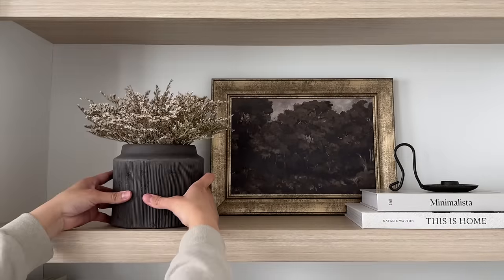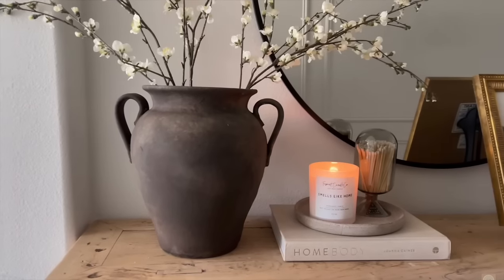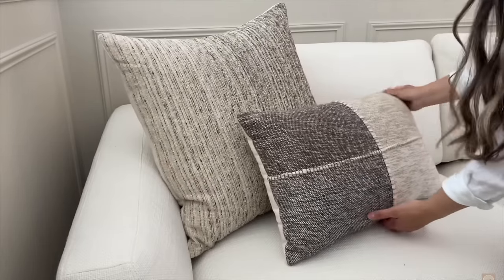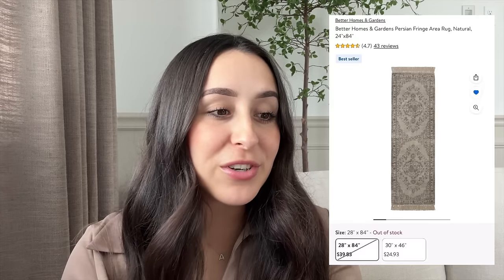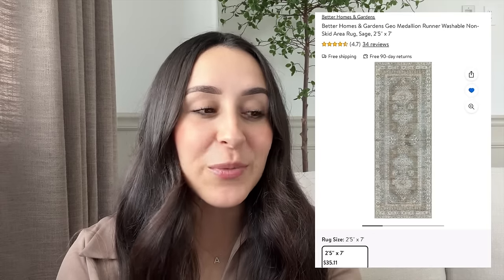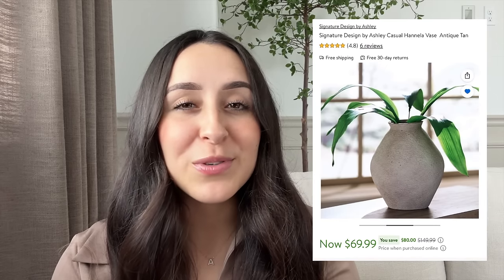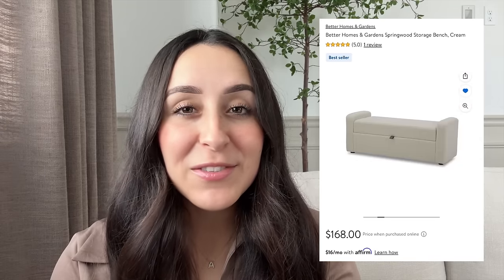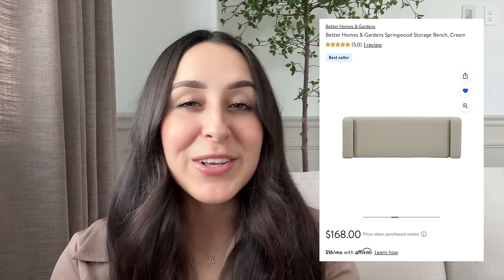Walmart Home Must Haves & Favorites || Shop With Me || Best Home Decor Finds || Budget Friendly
Hello everyone! Today I am sharing some amazing Walmart finds. Walmart has been stepping it up and has some high end looking items. Some of these items I own and have shared on my channel before but I also wanted to share some other finds that I have seen and are so good! I hope you all enjoy todays video!

Links:
Black Planter (Small)
Black Planter (Big)
Tray (Small)
Tray (Big)
Lumbar Pillow
Square Pillow
Runner (With Fringe)
Runner (Hints of Blue)
Lamp (Wood)
Lamp (Wicker)
Side Table
Arched Cabinet
Boucle Bench
Fire Pit